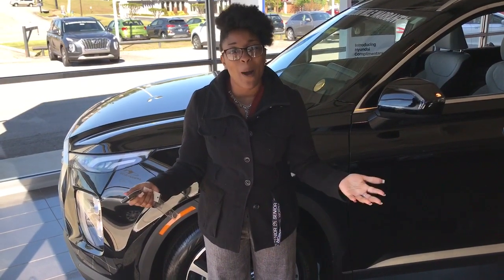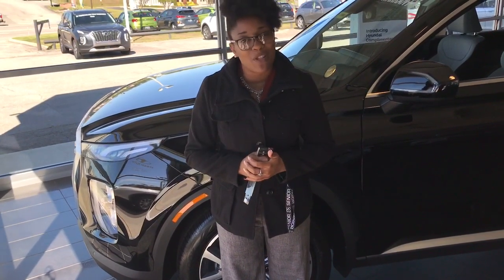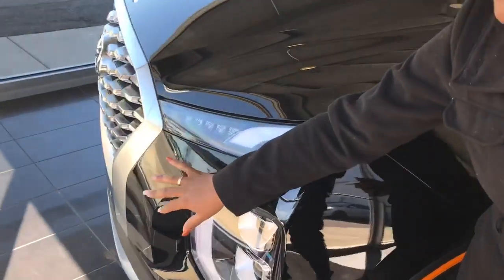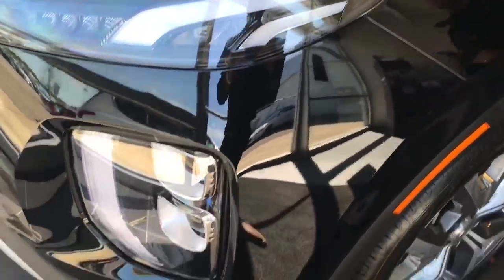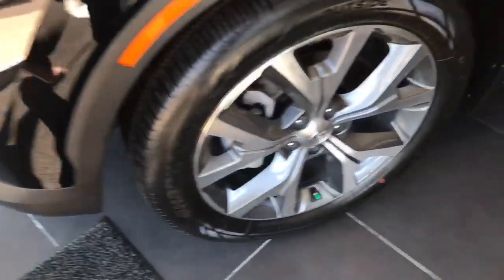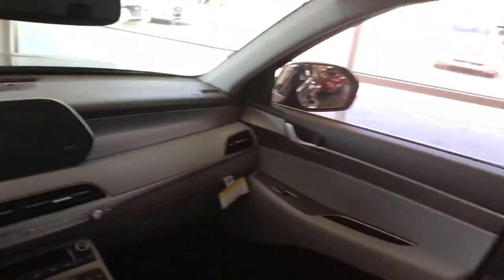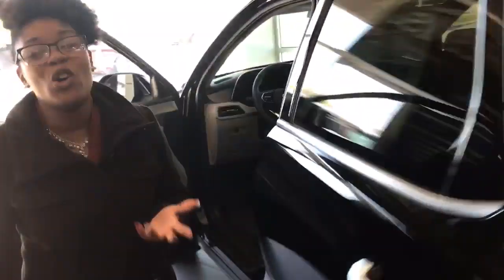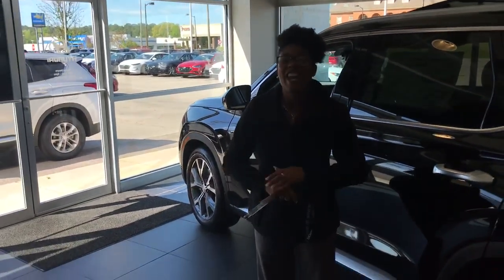David’s Palisade_ at Tameron Hyundai in Hoover, AL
and take a look at our amazing deals, special offers, and first rate customer experience.

Tameron Hyundai
1595 Montgomery Highway